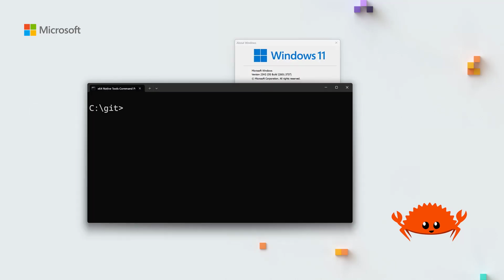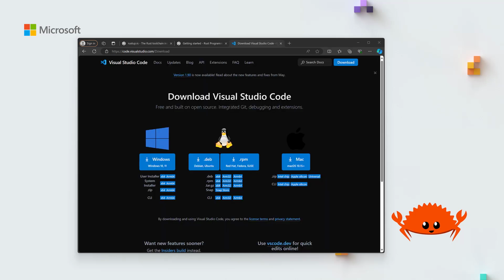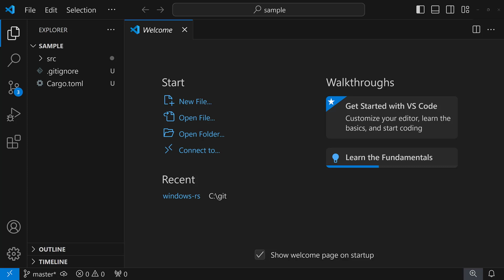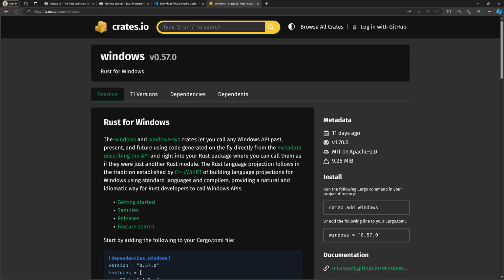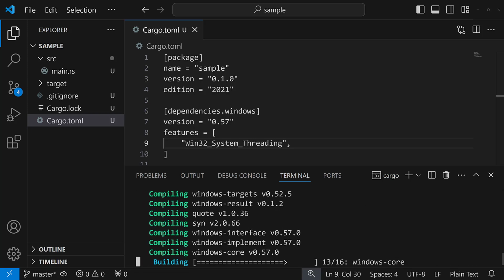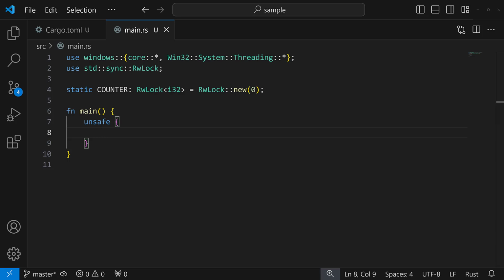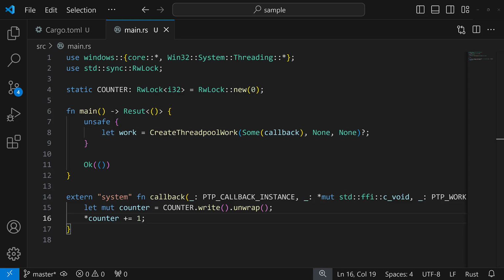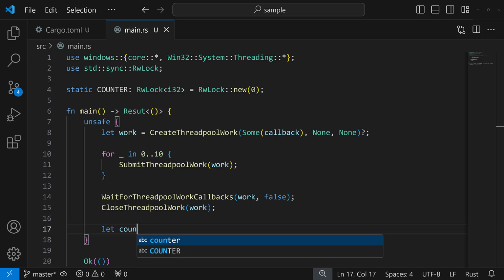Rust for Windows - Part 1